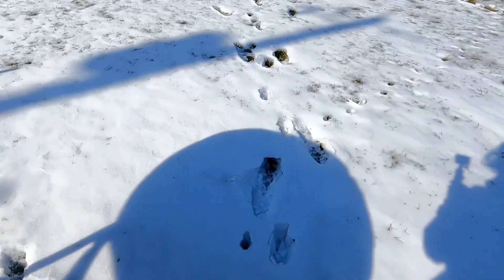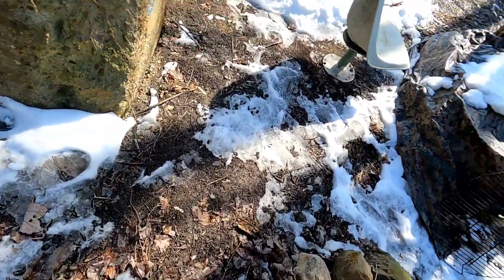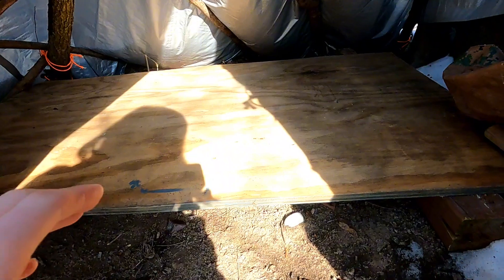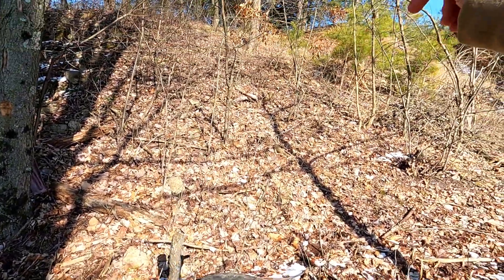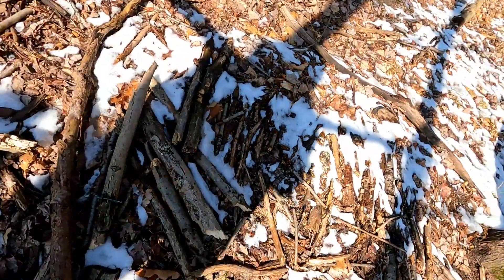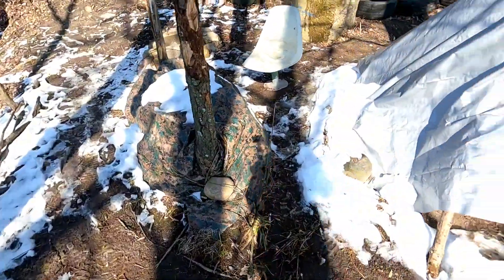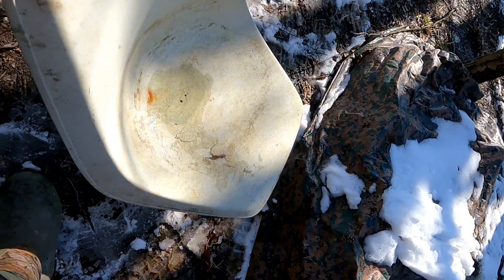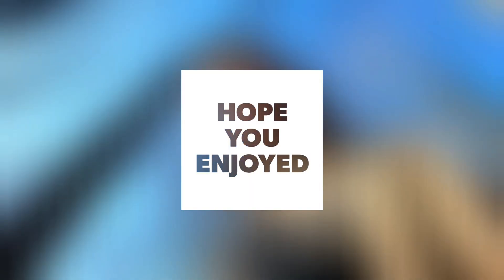deerhunting country deerhunter countrylife Countykid